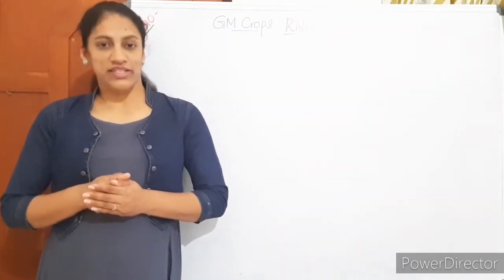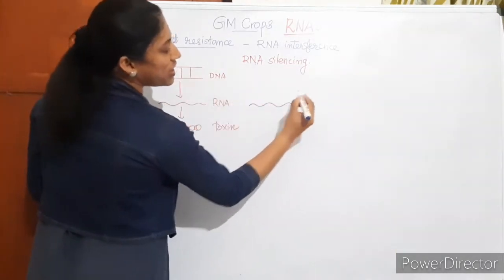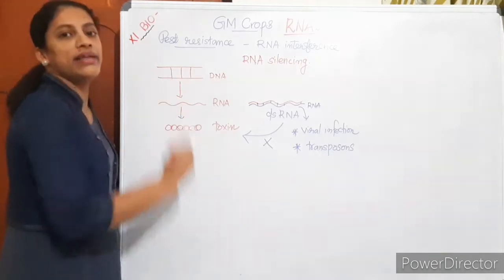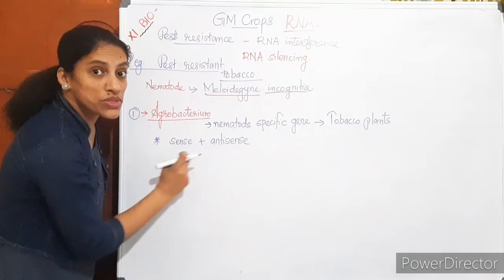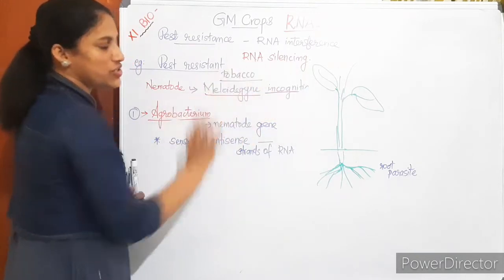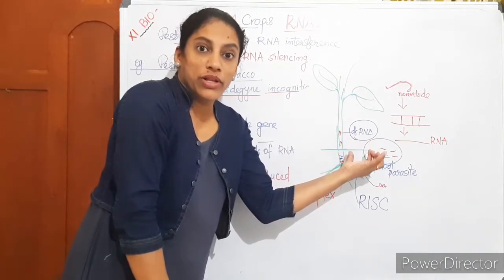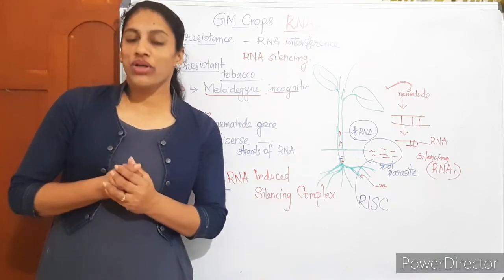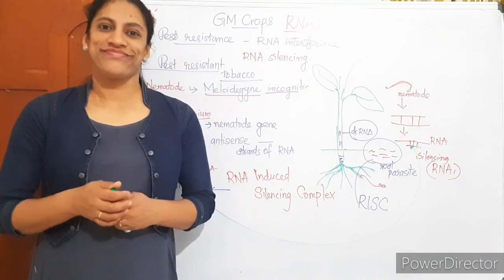RNAi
Pest resistance in plants